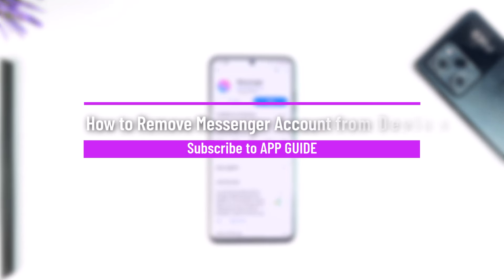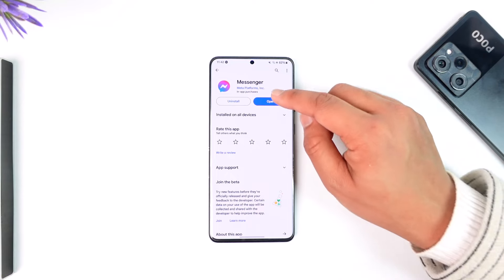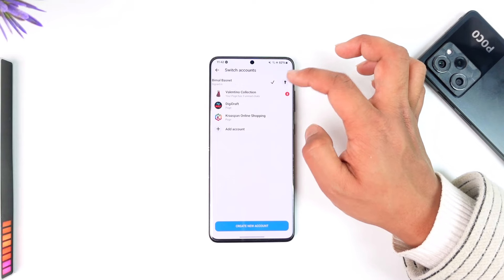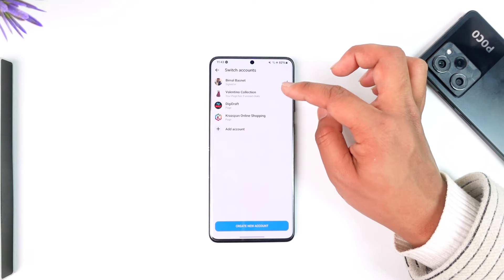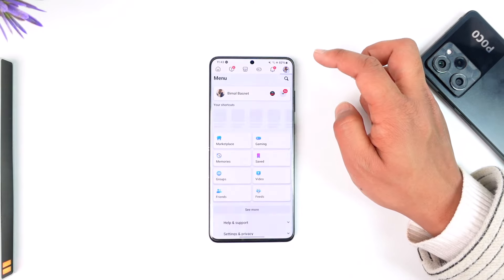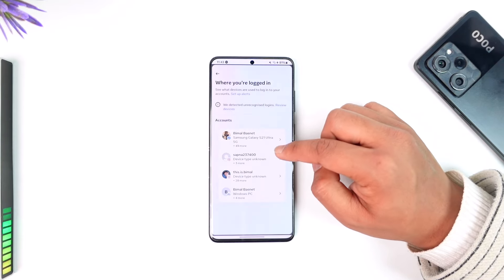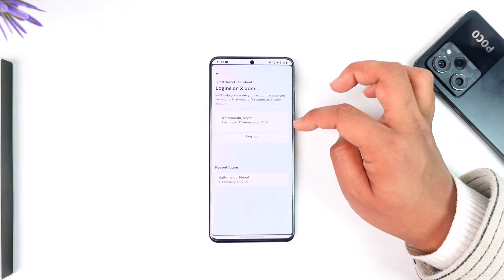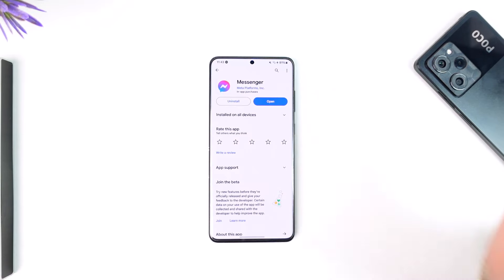How to Remove Messenger Account from Device !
This video guides you through an easy step-by-step process to remove Messenger account from device. So make sure to watch this video till the end.

~ Chapters:
0:00 Introduction
0:11 Remove Messenger Account
1:25 Conclusion